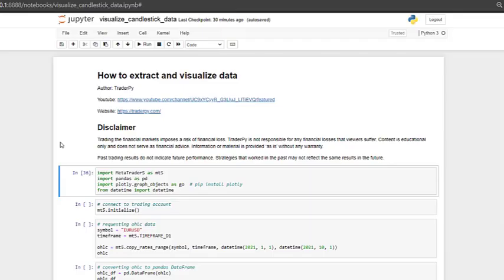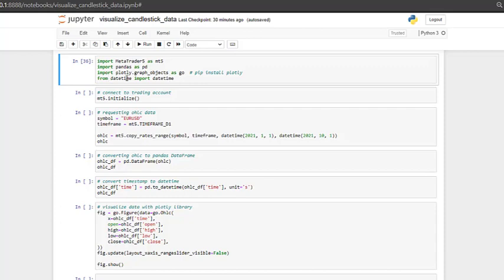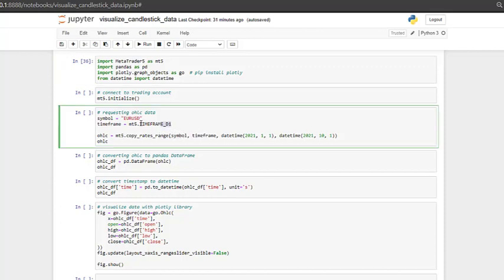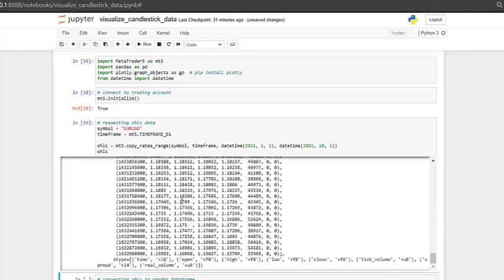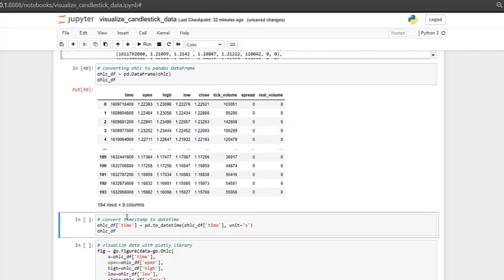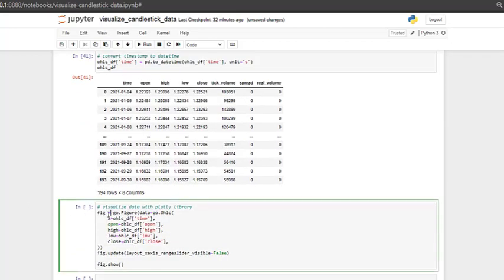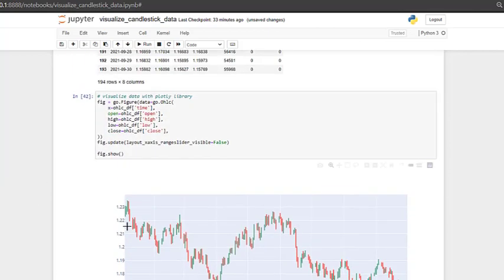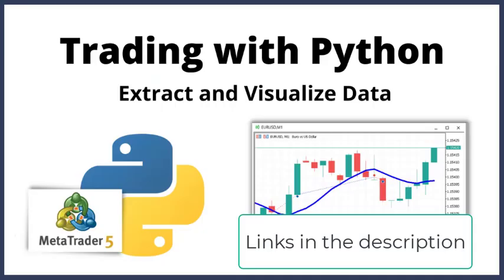Extract and Visualize Data | Trading with Python #5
ATJ Traders is an Algorithmic Trading Firm based in Prague. We are seeking investors who want to invest in our trading algorithms. Our strategy backtests and trading results are publicly shared so you can invest with confidence.

In this video, I will show you:
- How to Extract and Visualize Data in MetaTrader5 through Python

The content on this website does not serve as investment advice but serves for research purposes only. Your capital is at risk when trading in the financial markets. Past performance is not an indicator of future results. The use of ATJ Traders' content or 3rd party investment services is solely at your own discretion and responsibility.

ATJ Traders may receive rewards from clicks or purchases generated from those links.